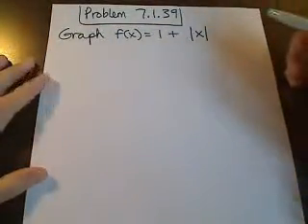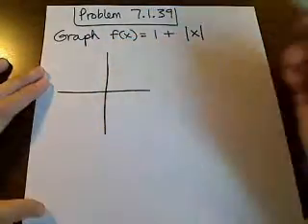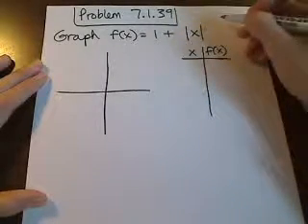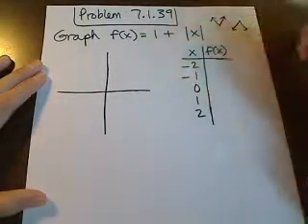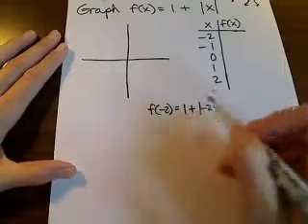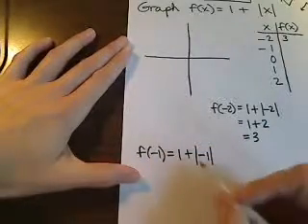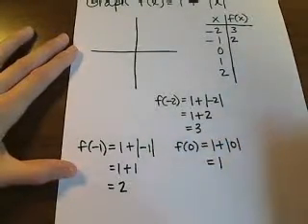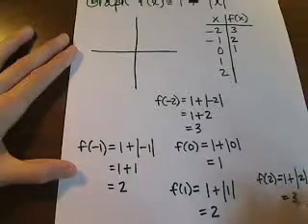Graph absolute value function